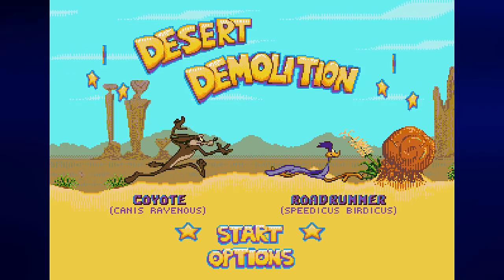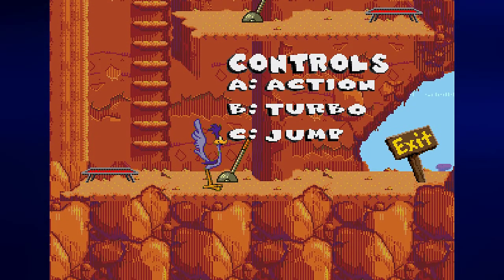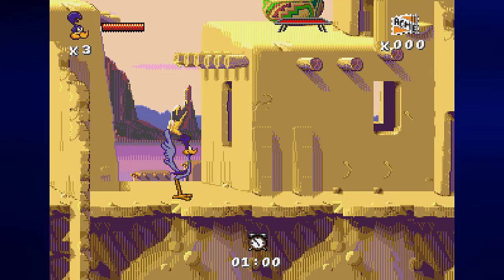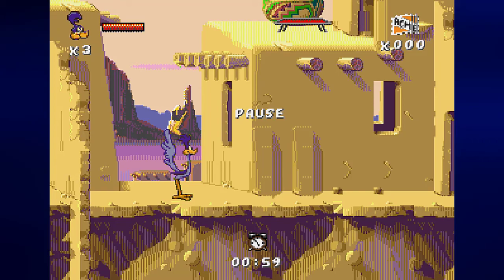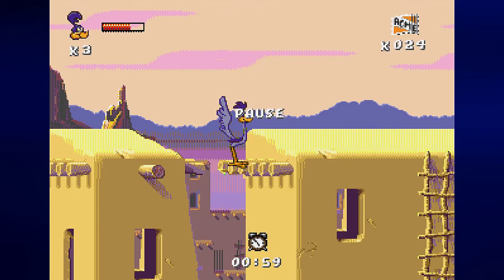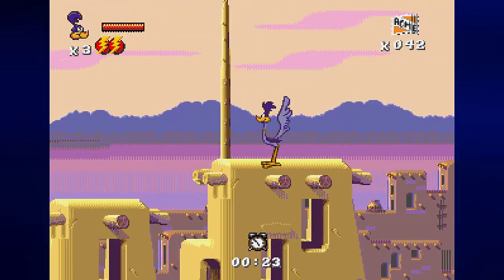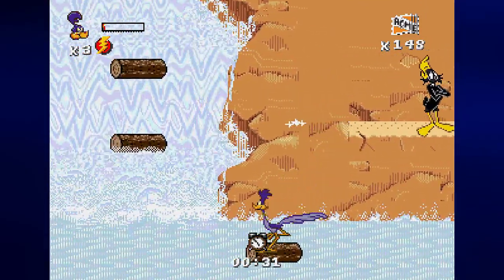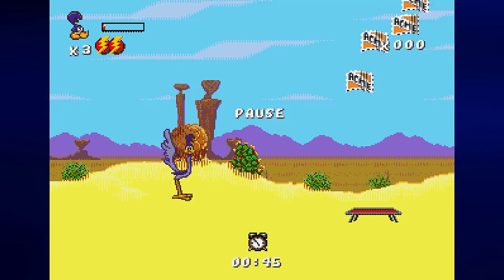Let's Play Desert Demolition, Part 1: Buttes and Ladders (Road Runner)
Here's a fun game involving the Looney Tunes that I hadn't played in years before playing it for the Internet! In this video, we play our first level as the Road Runner and see how many stamps we can get as we beat the clock and stay away from Wile E. Coyote.